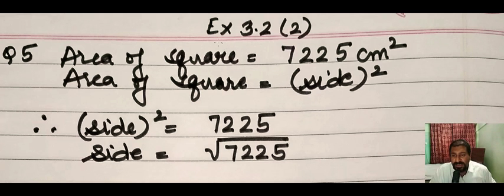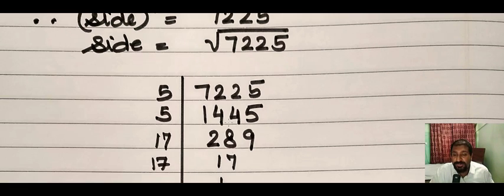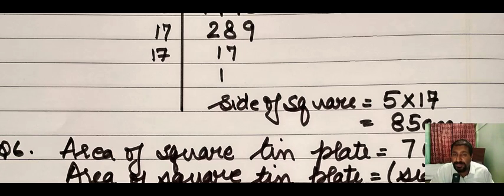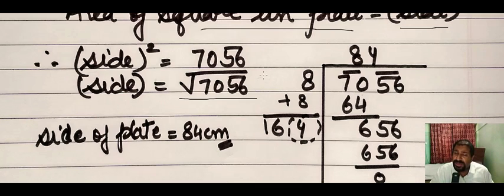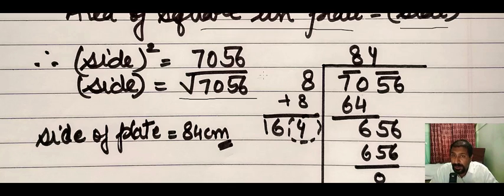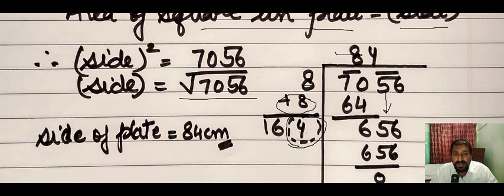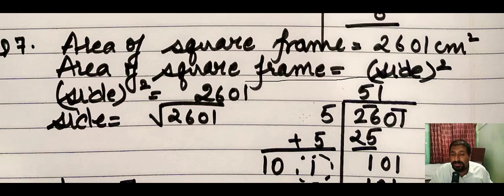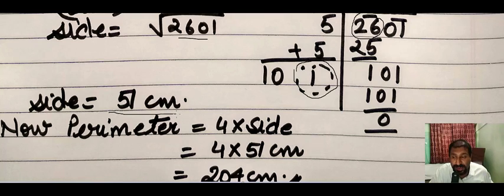Grade 8 mathematics solutions of exercise 3.2 SQUARE AND SQUARE ROOTS part (2)-16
By Dr CB Jose working at St Xavier's school Jaipur Rajasthan as mathematics teacher and with the help of Macmillan publication CPA